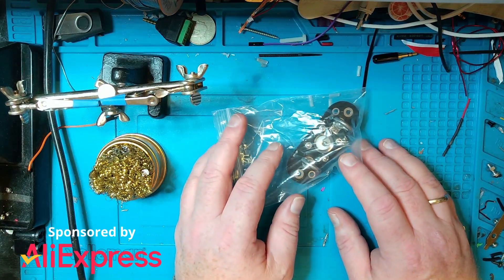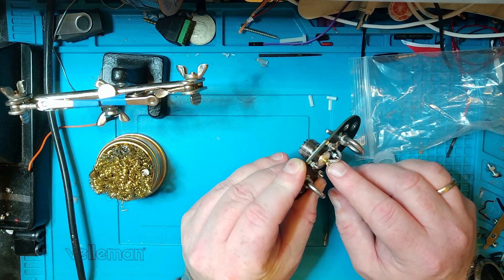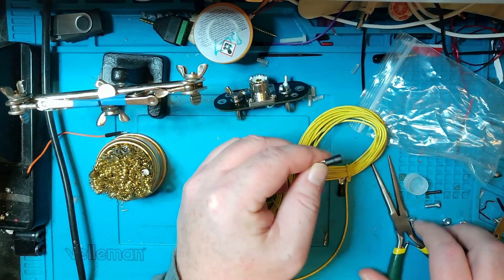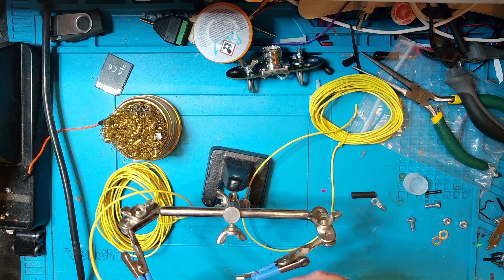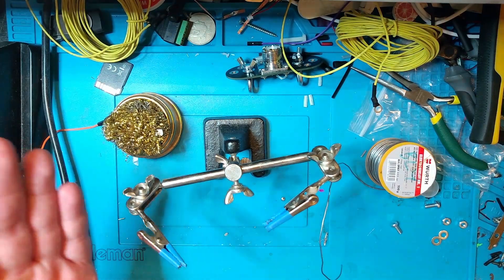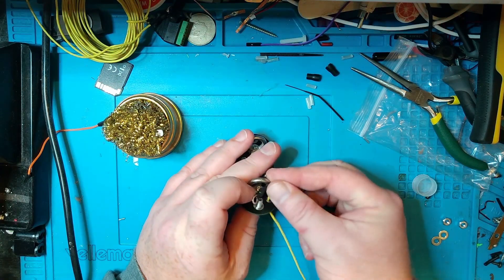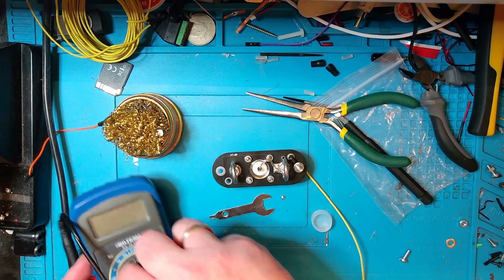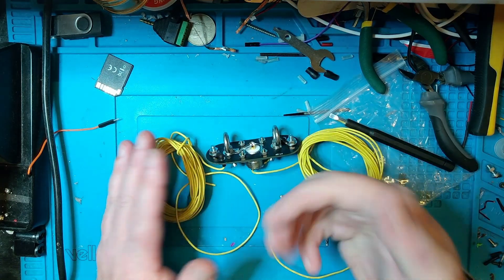Easy Build Dipole from AliExpress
I tend to use dipoles way too little, and why not check out if this dipole center board from AliExpress is any good? Is it really an easy build dipole?

The wire that I used is also from AliExpress, you can find that here:

Code: 【IFPNA1D】

Code: 【IFPG0NT】

Code: 【IFPDOHY】

Code: 【IFP8EMD】